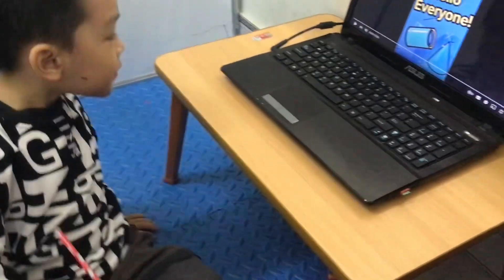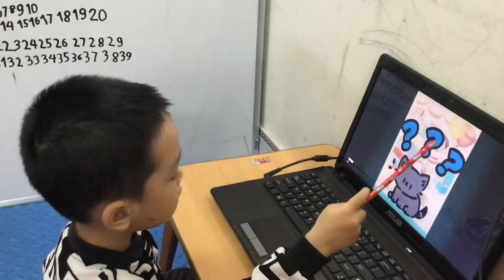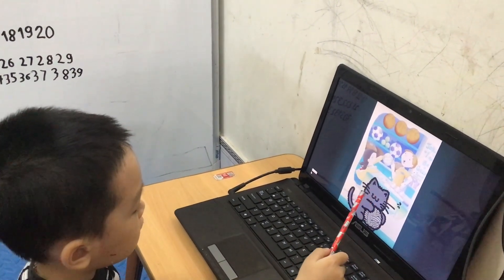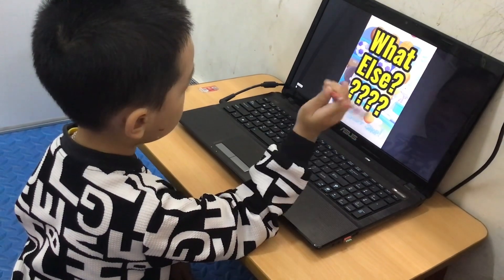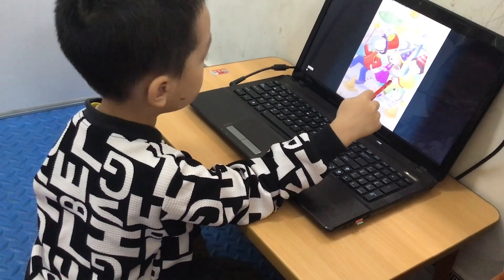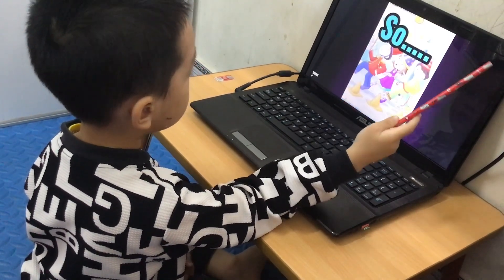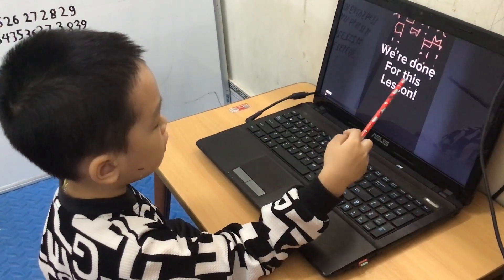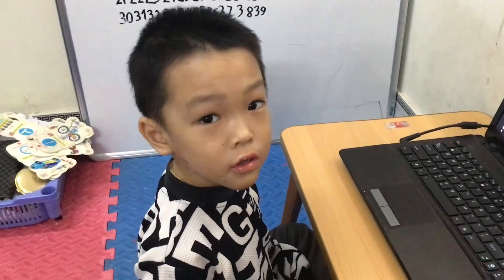Video 77 Minh khánh Big kindergarten 3D shape